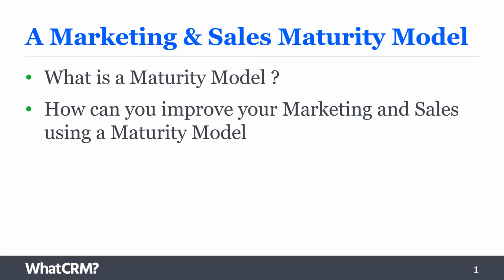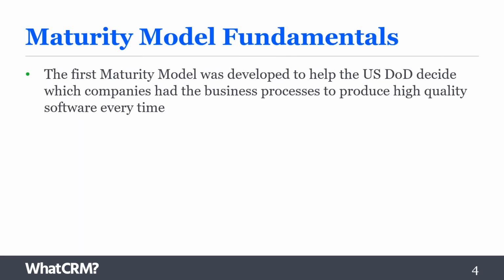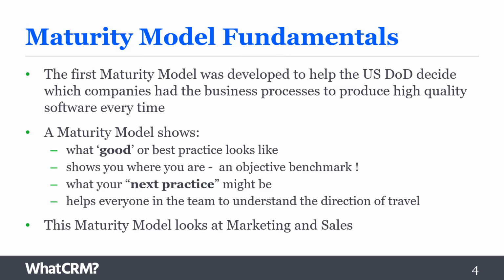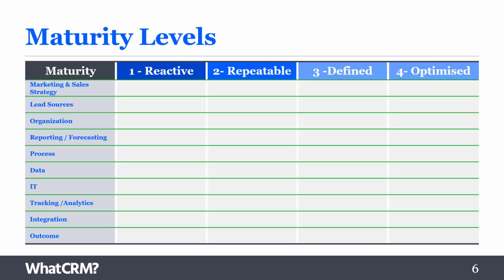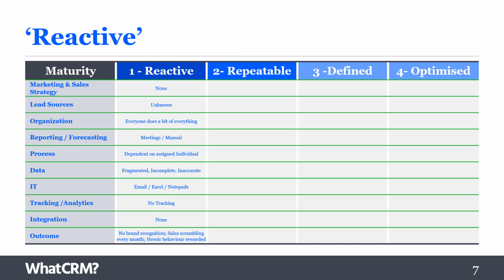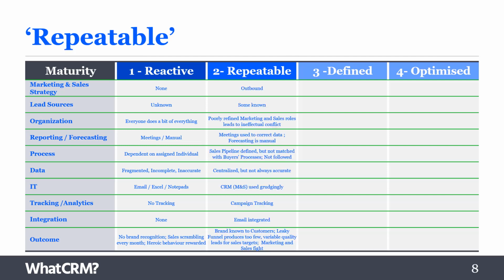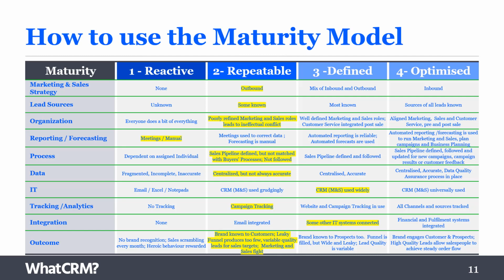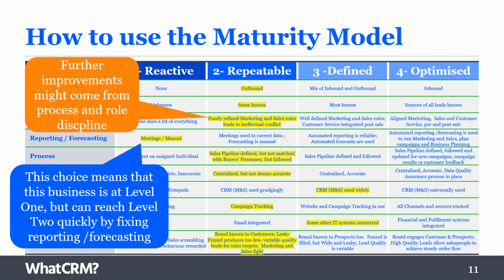Marketing and Sales Maturity Model - How good is your Sales and Marketing ??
The Marketing and Sales Maturity Model is an objective and quick way to gauge how good a small-medium business is at Marketing and Sales.

To use the model follow the link

It is very straightforward and usually takes about 5 mins.  We'll send you the results

Maturity Models are based on the principle that good processes / organisations / systems produce good results - sometimes that means products, but in this case it is about winning orders efficiently and predictably!